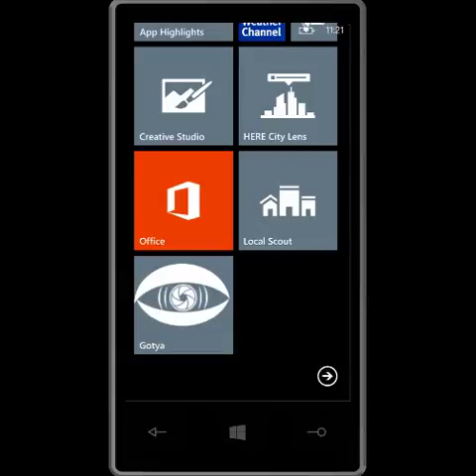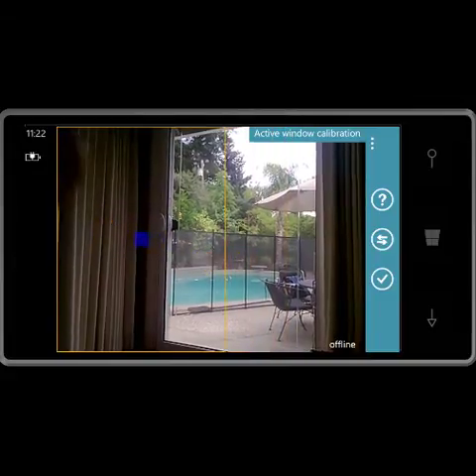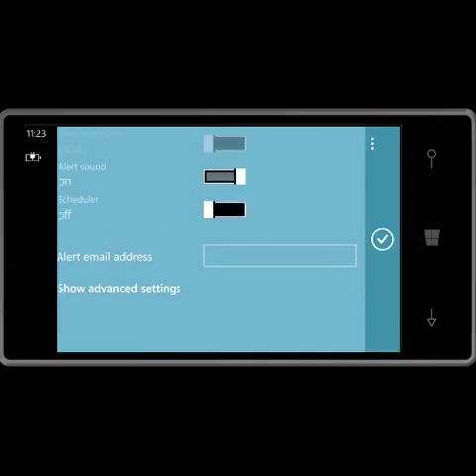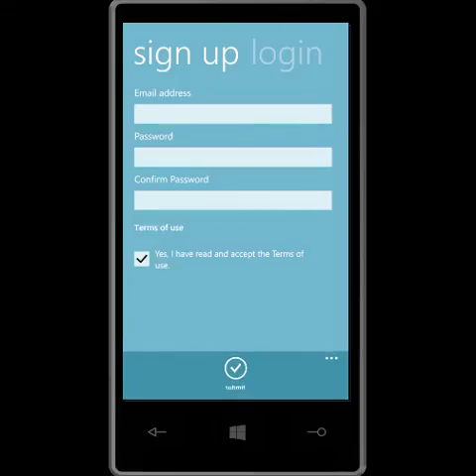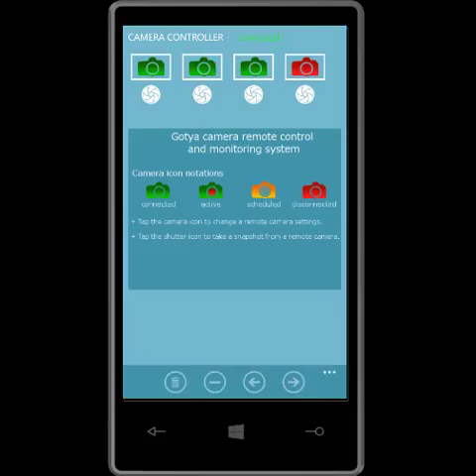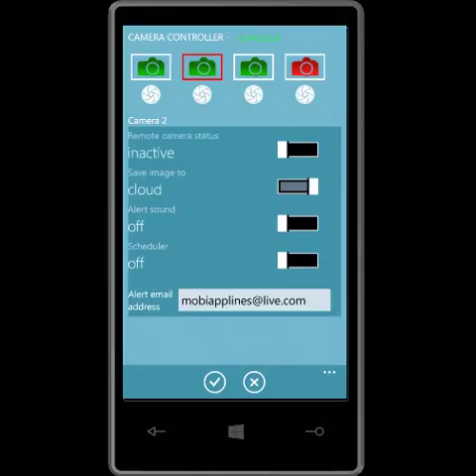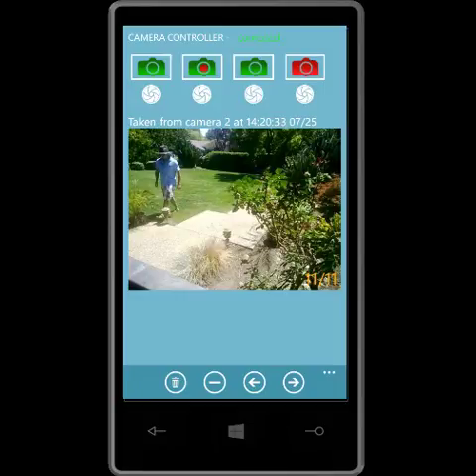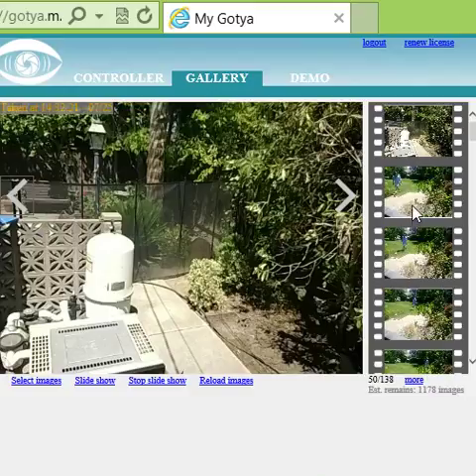Gotya for Windows Phone How-To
Gotya app demo.
Part I   Motion Detection Camera 0:00 - 3:30
Part II  Create a Gotya service account and login 3:30 - 5:00
Part III Camera Remote Controller 5:00 - 9:00